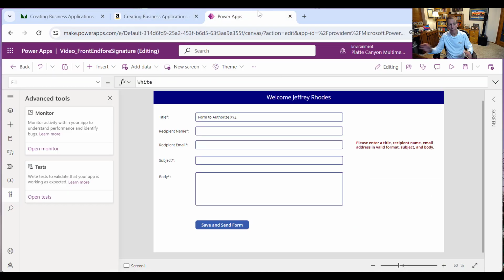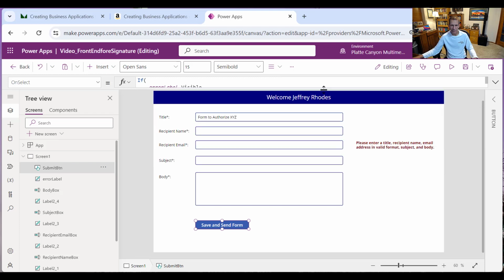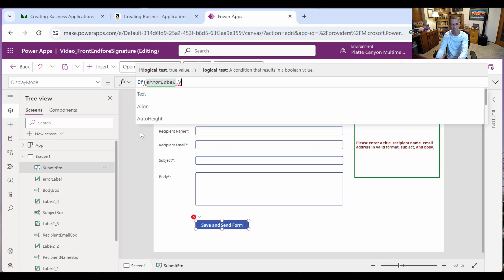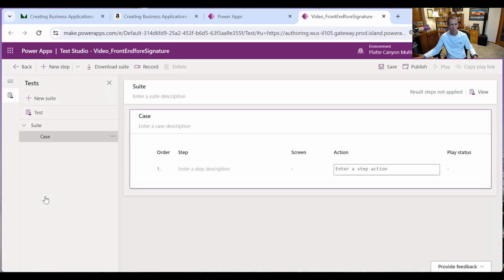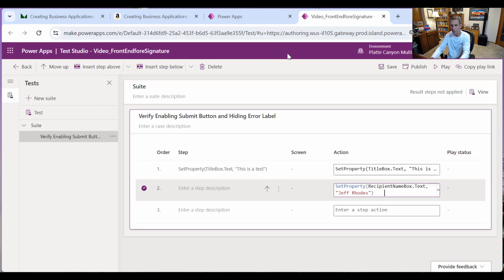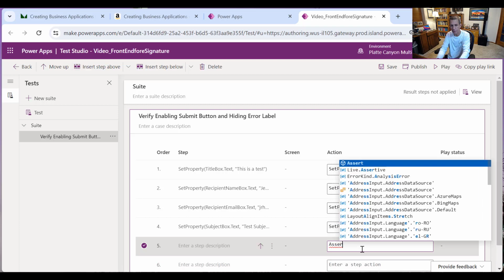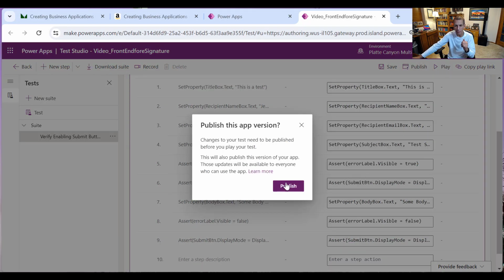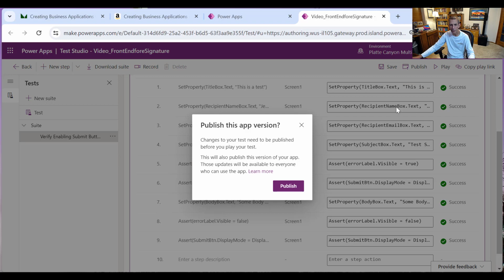Adding Automated Tests to Power Apps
In this video, we go to Advanced Tools within Power Apps and then write tests that we can use to verify functionality before deploying a new version. Specifically, we test that our error label goes away once we have added all required information and that the submit button becomes enabled at the same time.